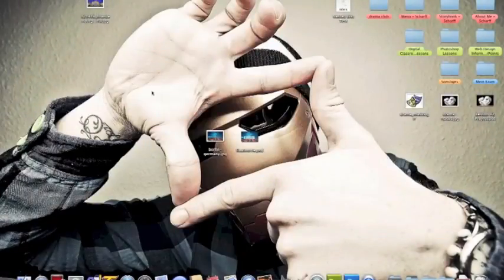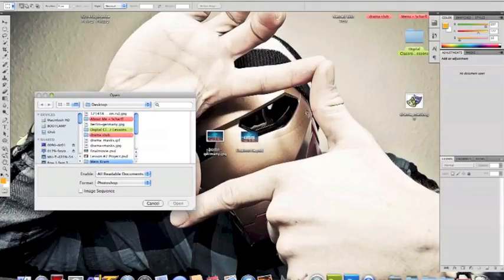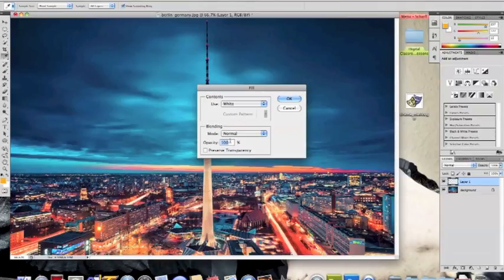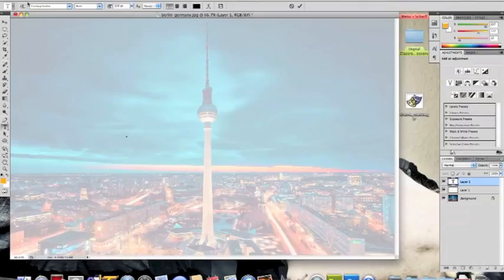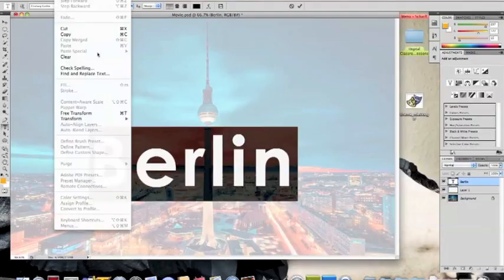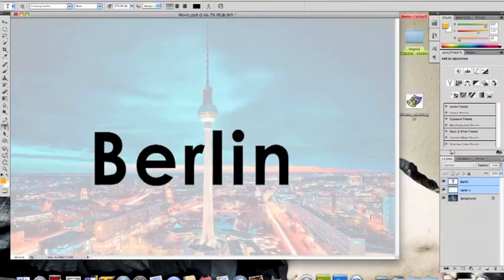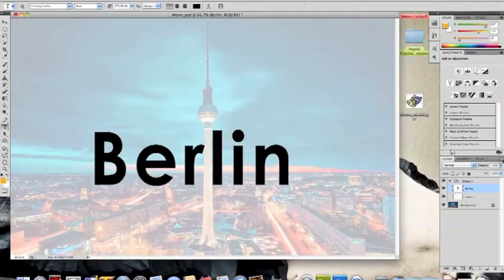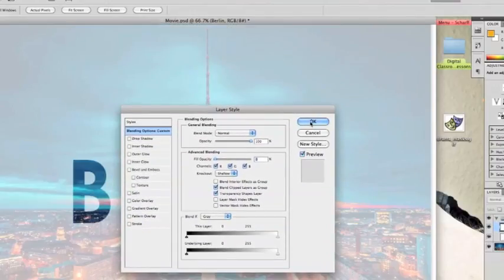Tutorial Video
A tutorial video I made in Photoshop class back in high school, what a throw back!